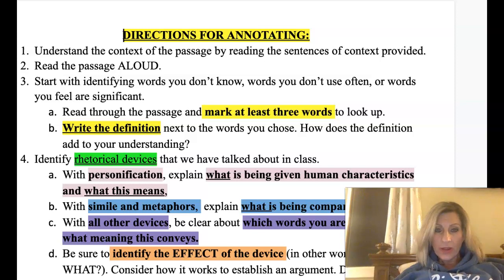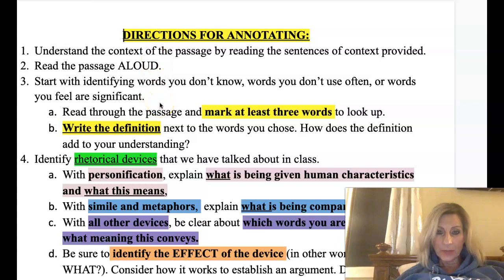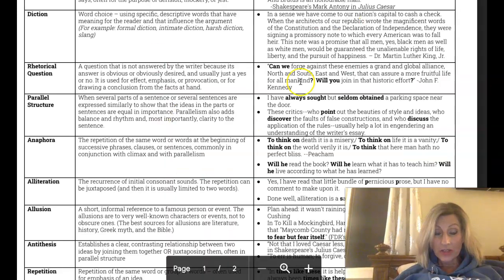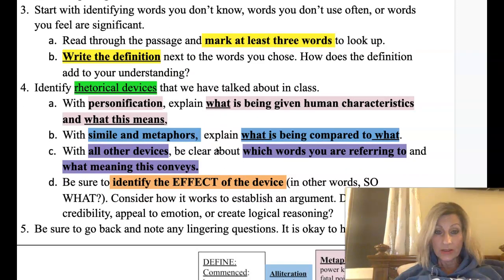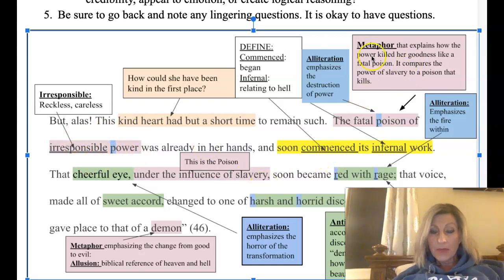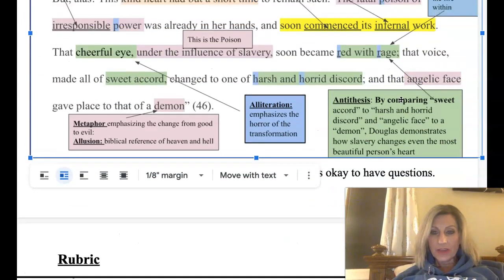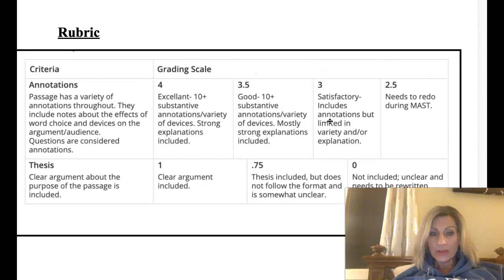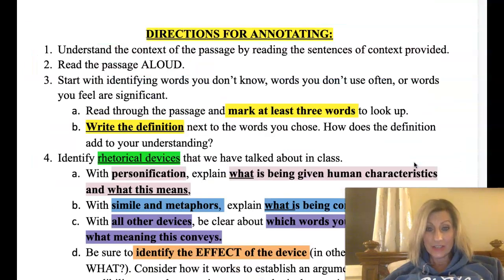How to annotate